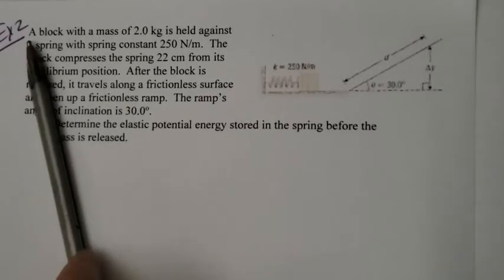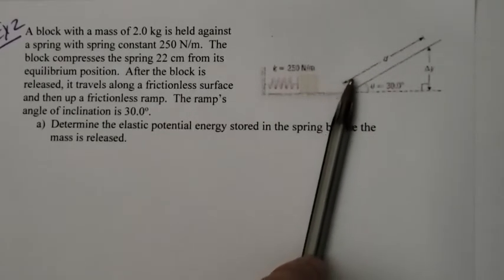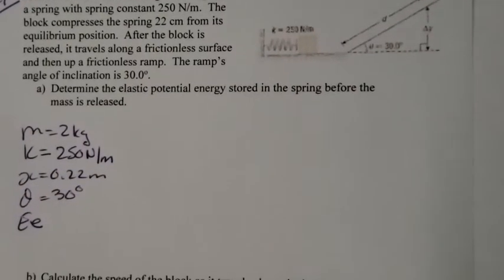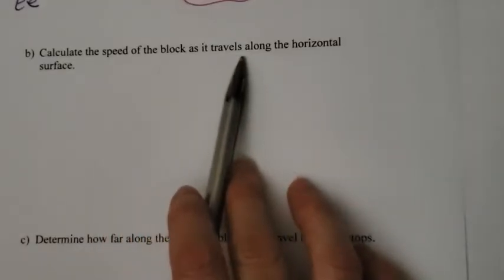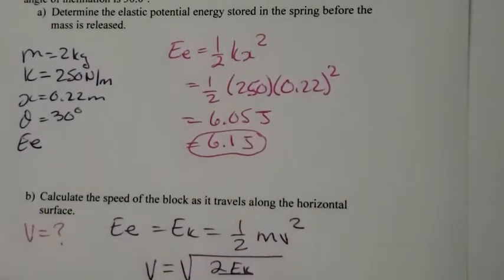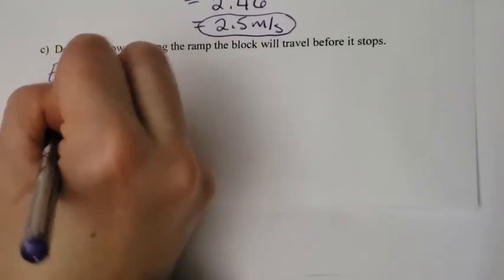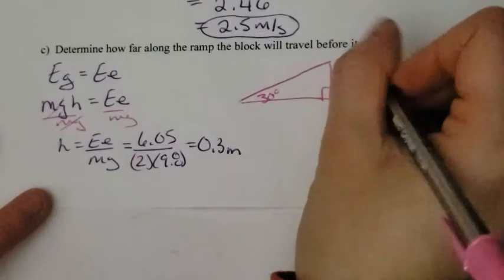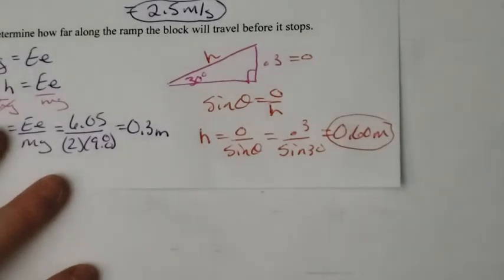Springs Et Ex2